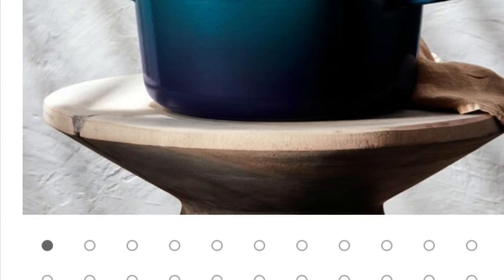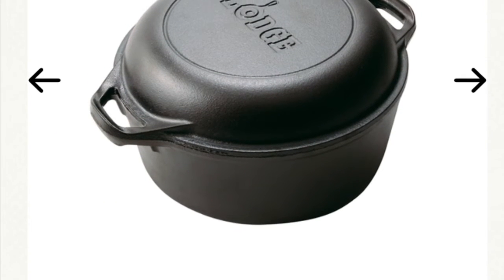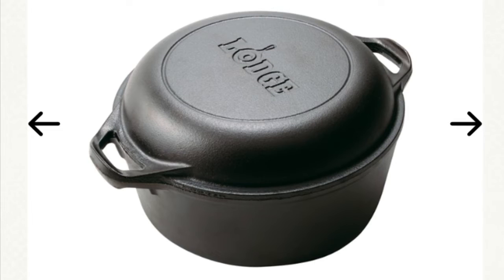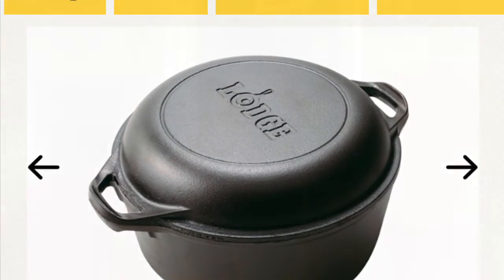Le Creuset Food & Wine Review| Le Creuset Dutch Oven Review| Specialty Pots |June 2024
Hello Everyone! Thank you so much for stopping by our channel. Here we enjoy almost anything that has to do with  gardening, cooking and family. I hope you enjoy these videos and thank you for joining us on our journey.

Lecreuset.com